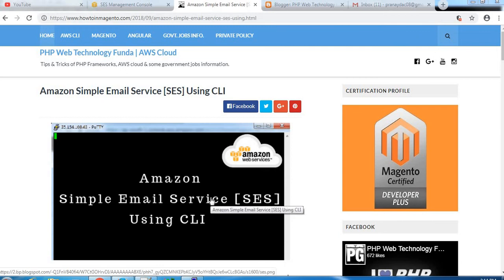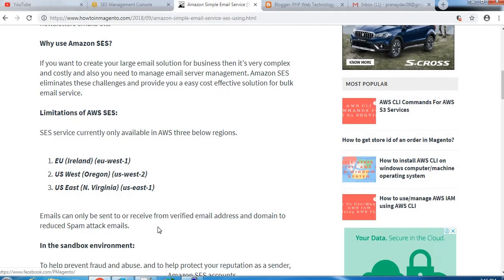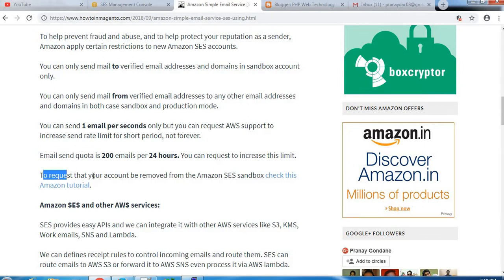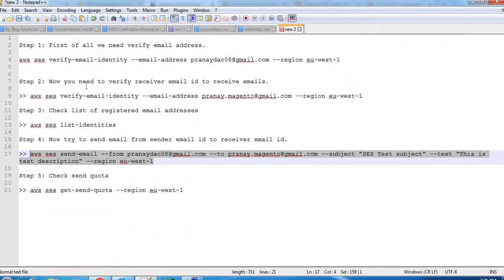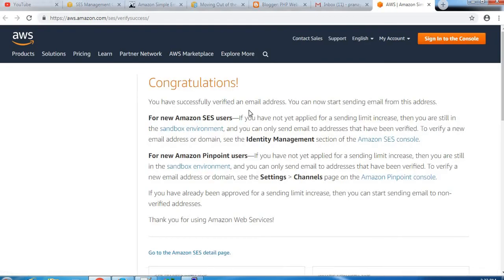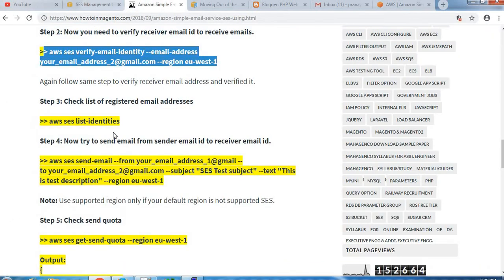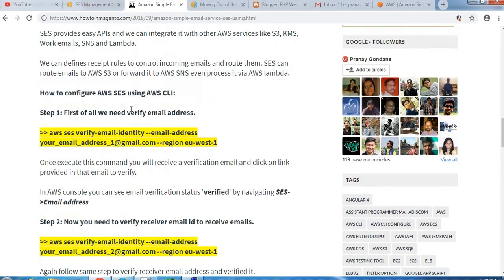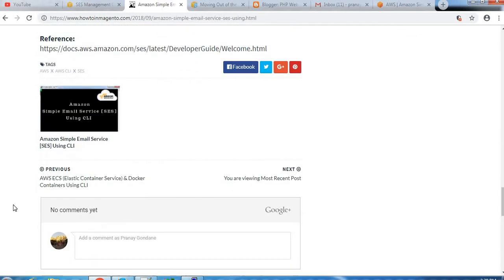Amazon Simple Email Service [SES] Using CLI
Amazon SES is an easy and cost-effective email platform way for you to send and receive email using your own email addresses and domains.

Amazon SES is AWS cloud base email service built on reliable and scalable AWS infrastructure.

You only pay for what you used.

SES Use cases: Marketing emails, Transnational email, Notifications and newsletters emails etc.

Why use Amazon SES?

Amazon SES eliminates these challenges and provide you a easy cost effective solution for bulk email service.

Limitations of AWS SES:

SES service currently only available in AWS three below regions.

EU (Ireland) (eu-west-1)
US West (Oregon) (us-west-2)
US East (N. Virginia) (us-east-1)

In the sandbox environment:

To help prevent fraud and abuse, and to help protect your reputation as a sender, Amazon apply certain restrictions to new Amazon SES accounts.

You can only send mail to verified email addresses and domains in sandbox account only.

You can only send mail from verified email addresses to any other email addresses and domains in both case sandbox and production mode.

You can send 1 email per seconds only but you can request AWS support to increase send rate limit for short period, not forever.

Email send quota is 200 emails per 24 hours. You can request to increase this limit.

To request that your account be removed from the Amazon SES sandbox check this Amazon tutorial.

Amazon SES and other AWS services:

SES provides easy APIs and we can integrate it with other AWS services like S3, KMS, Work emails, SNS and Lambda.

We can defines receipt rules to control incoming emails and route them. SES can route emails to AWS S3 or forward it to AWS SNS even process it via AWS lambda.

PHP Web Technology Funda | AWS Cloud

Tips & Tricks of PHP Frameworks & AWS Cloud Computing